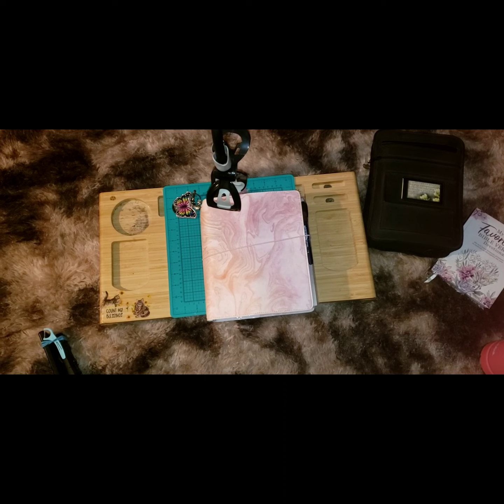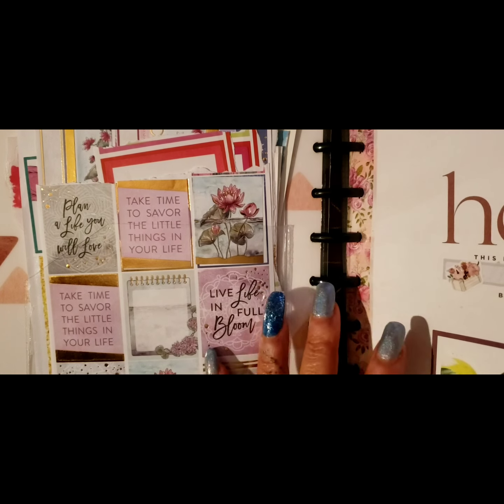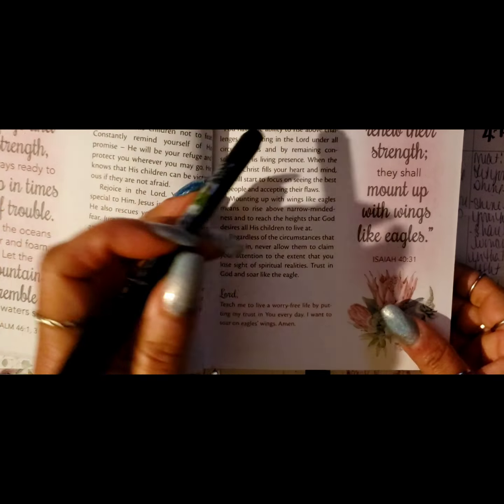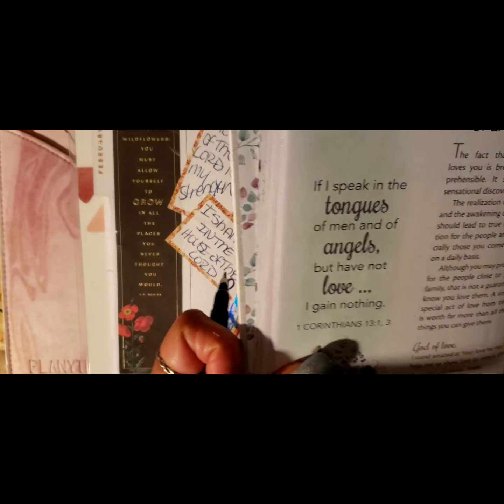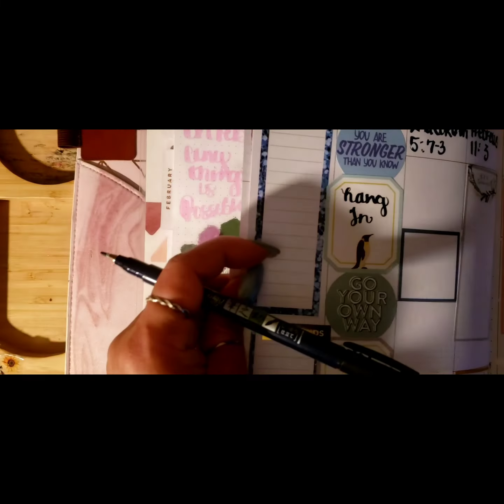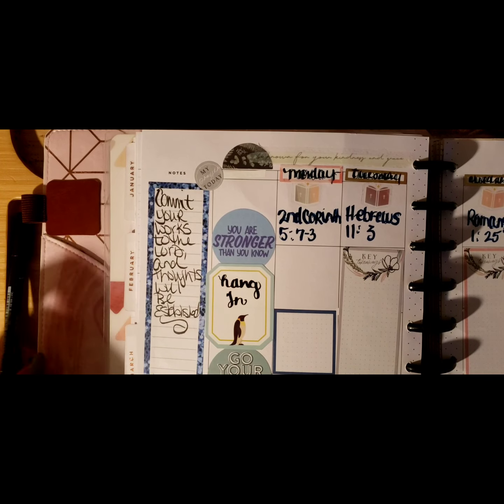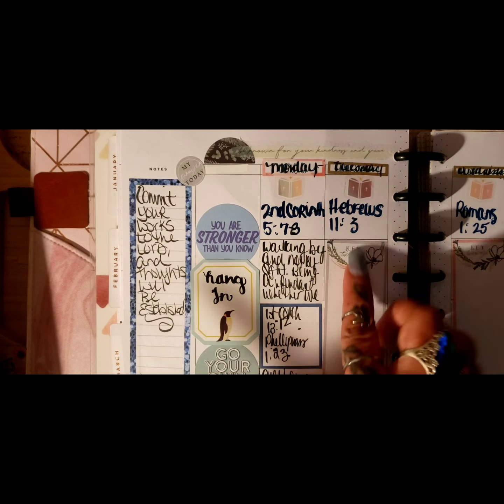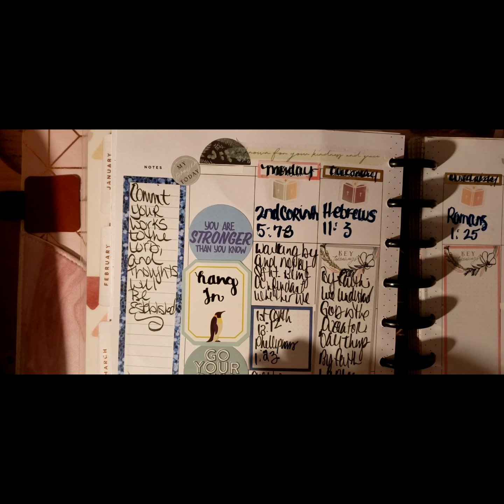Scriptures: Basic Bible Study * Inspired By Sheree McGinnis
Scripture Writing & Study From Sheree McGinnis Channel